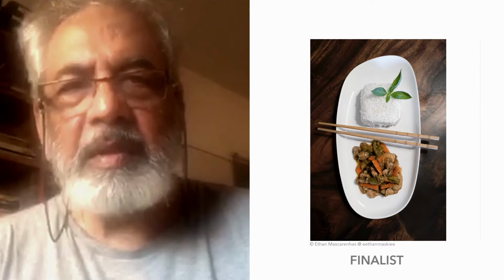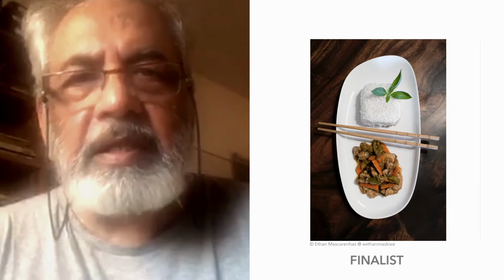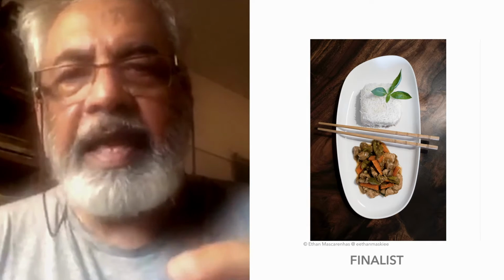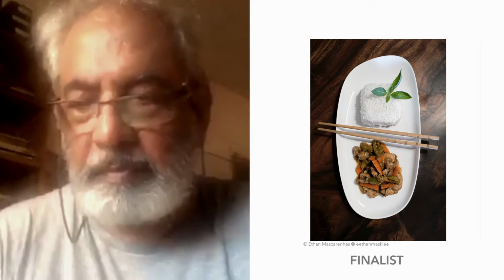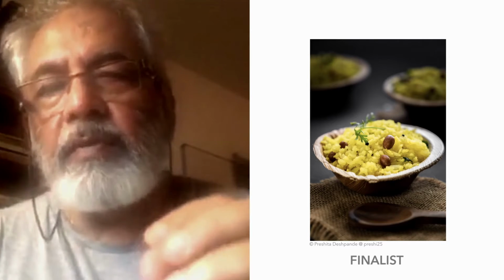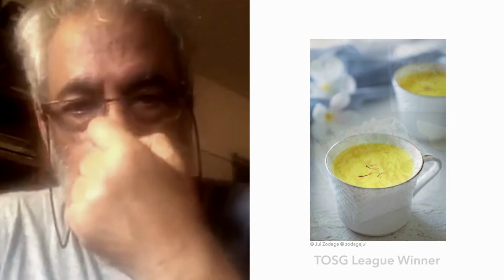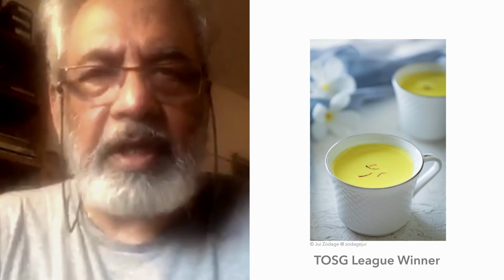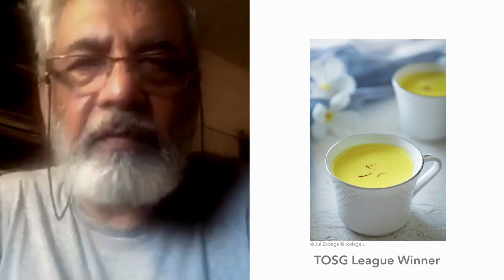Photo Review: Judges Review TOSG League entries at the Sirji Photo Challenge Week 3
Check out the cerebral interaction between distinguished jurors Dinesh Khanna, established Commercial Photographer and Shantanu Sheorey Legendary Commercial Photographer & Filmmaker and now the Chief Mentor at theoneschoolgoa as they review and discuss the entries by TOSG alumni and current students.
The topic for week 3 of the Sirji photo challenge was 'Food - Cooked dish made at home'.  The interaction by the distinguished jurors reviewing the entries by TOSG alumni and current students is great education to those keen to learn photography.